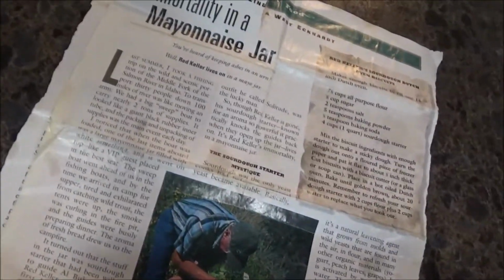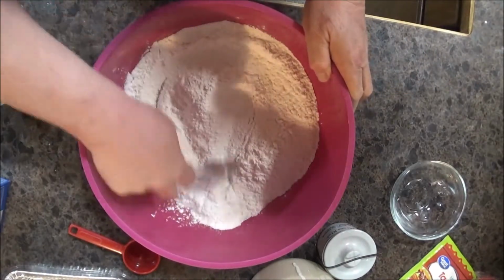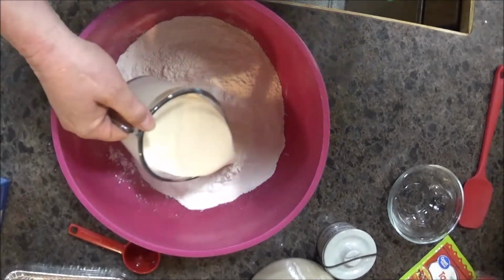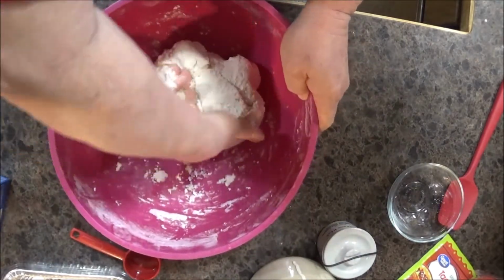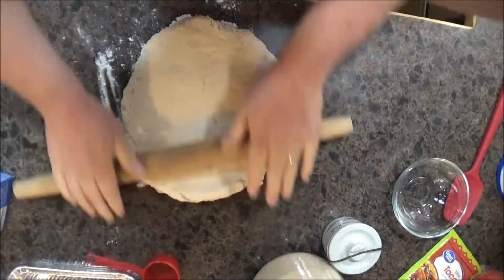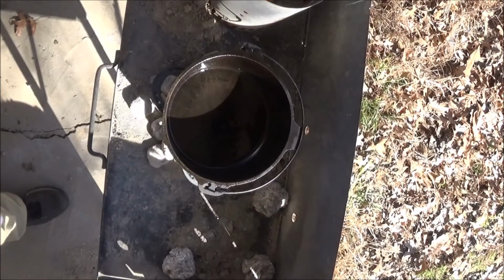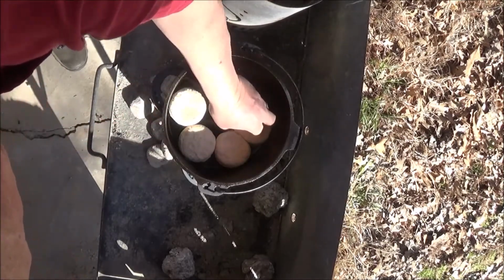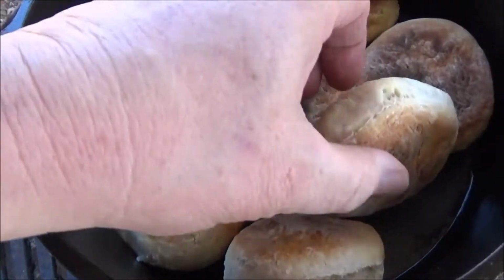Cast Iron Wednesday Sour Dough Dutch Oven Biscuits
This video shows the process of making sour dough biscuits.